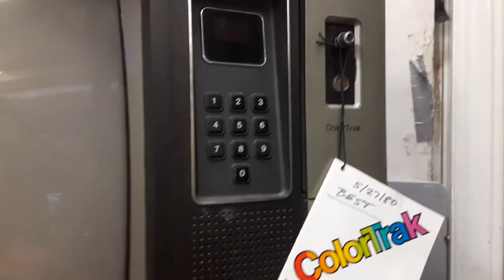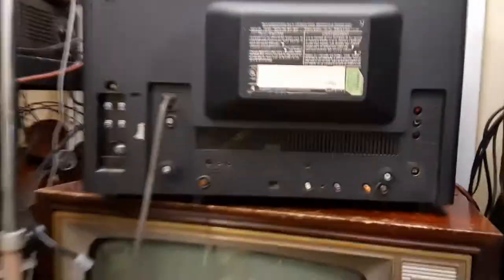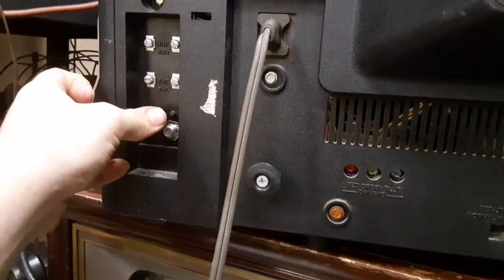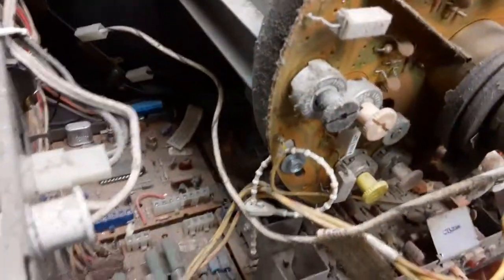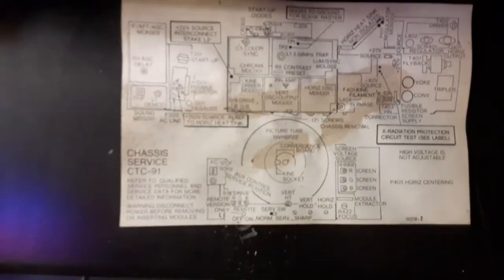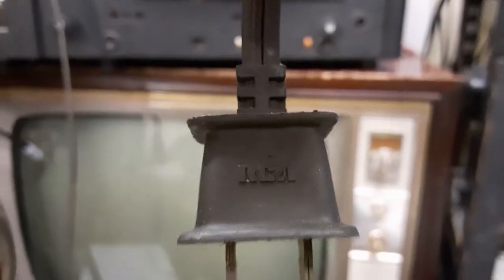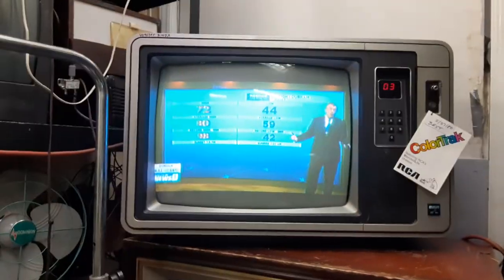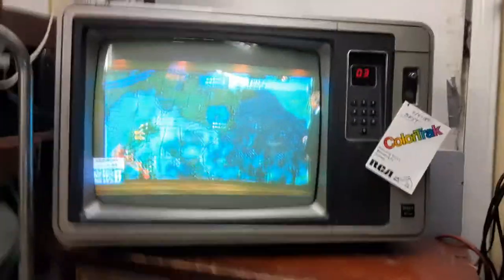1979 RCA colortrak